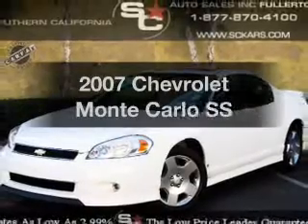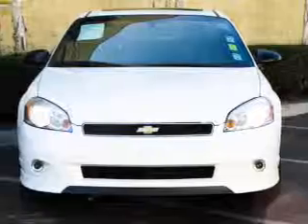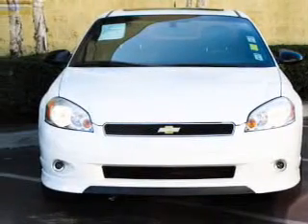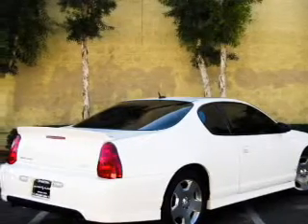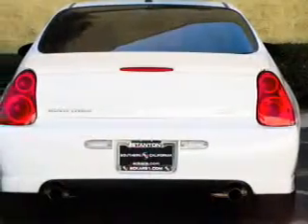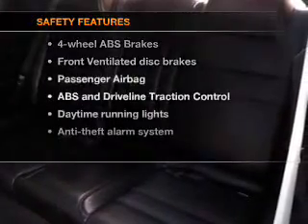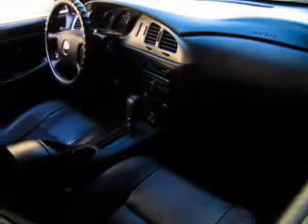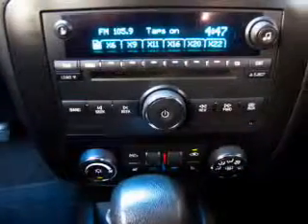2007 Chevrolet Monte Carlo - Fullerton Ca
Year: 2007
Make: Chevrolet
Model: Monte Carlo
Trim: SS
Engine: 5.3 liter 8 cylinder 16 valve
Transmission: 4-Speed Automatic
Color: White
Mileage: 55299
Address:
1331 South Euclid Street